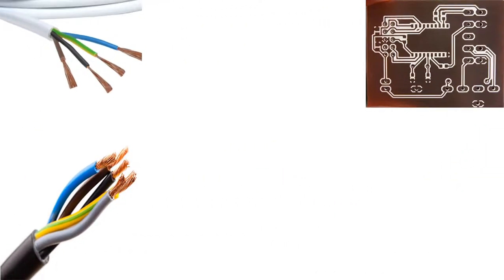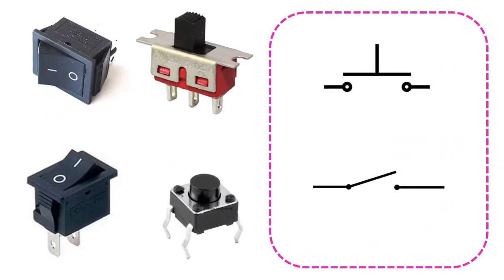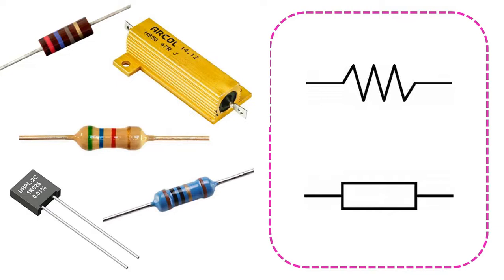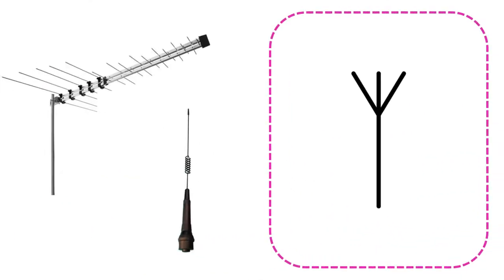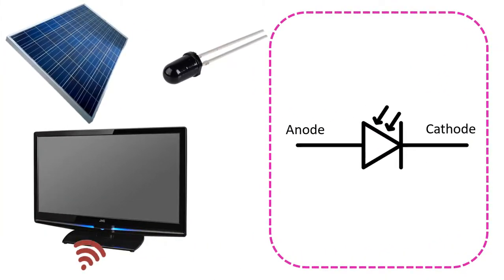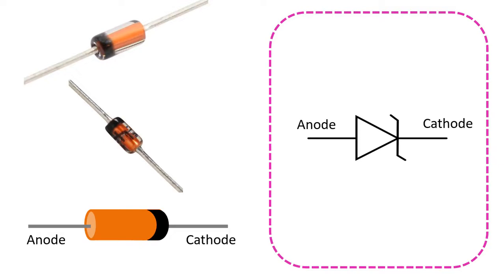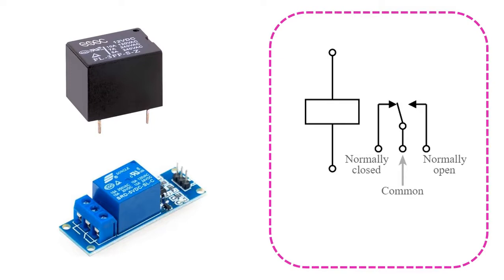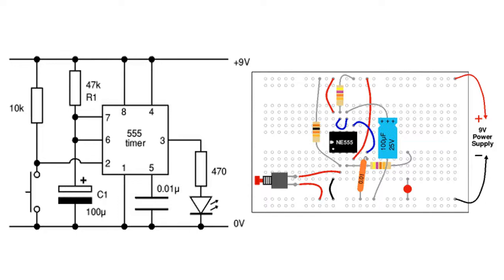Basic Electronics Components and Symbols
In this video, I will explain with which symbols the basic circuit components used in electrical and electronics circuits are shown in the circuit diagram. In this video, you will find pictures and symbols of many circuit elements together. Also, at the end of the lesson, we will look at which circuit components are used by simply examining a circuit diagram.